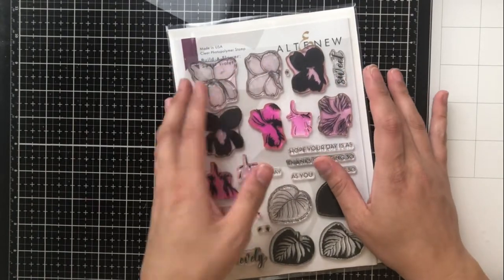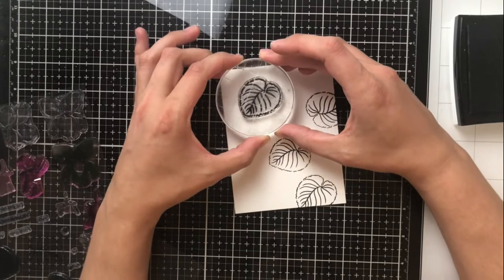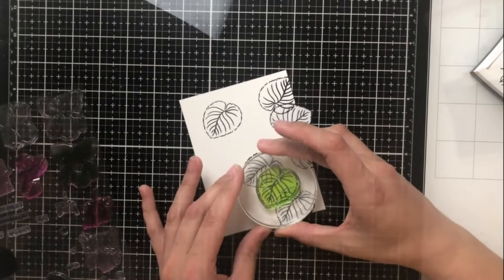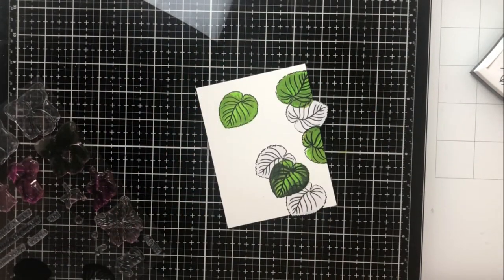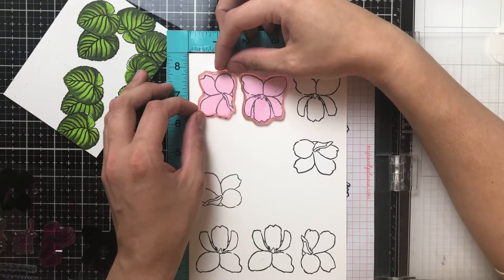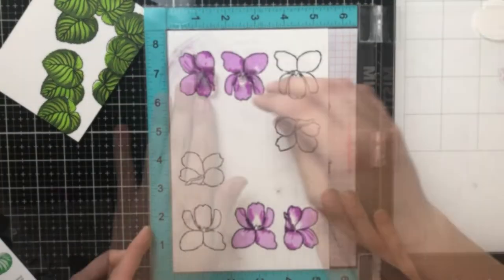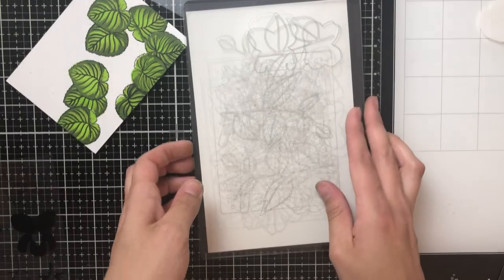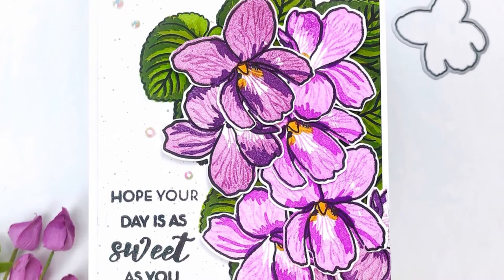Stamping Layering Sets In Bulk + Altenew Build A Flower Blog Hop